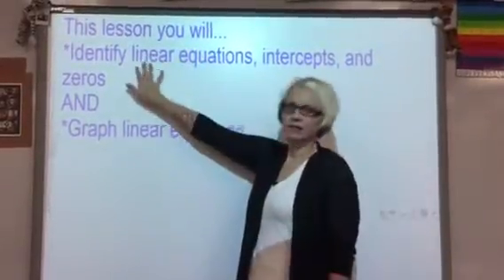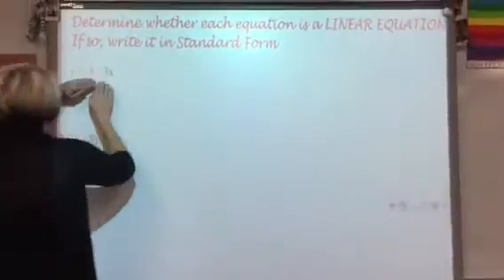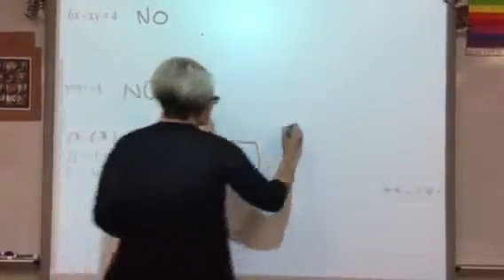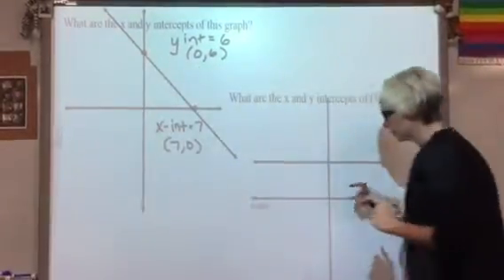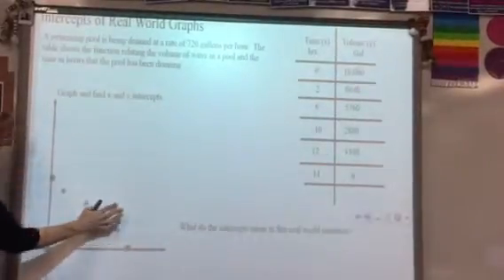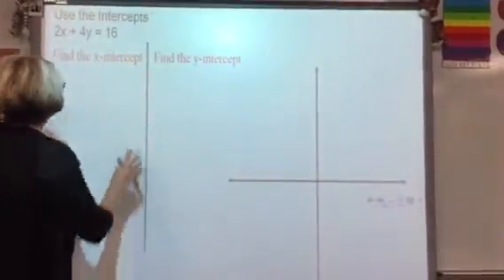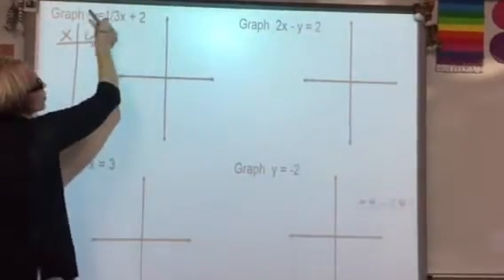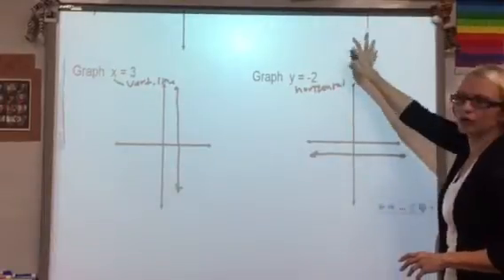Chapter 3 Lesson 1